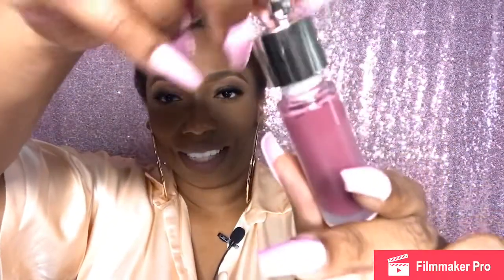Sephora VIB Rouge Sale Haul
Here are all the items I picked up during Sephora’s VIB Rouge Holiday Sales Event!

Products Mention:
Fenty Duo Gloss Bombs (Fenty Glow & Sweet Mouth)
YSL Black Opium EDP Neon
Rare Beauty Blush “Faith”
Huda Beauty Stick Foundation “Chocolate Mousse”

For foundation Reference I Wear:
MAC “NC50”
NARS “Macao”
Pat McGrath “MD 24”
Charlotte Tilbury “13 Neutral”
Beauty Bakerie “317W
ABH Foundation “480C”
Tom Ford “10.0 Chestnut”
La Mer Foundation “Sienna 63”

SC/TikTok: @PorscheTeair